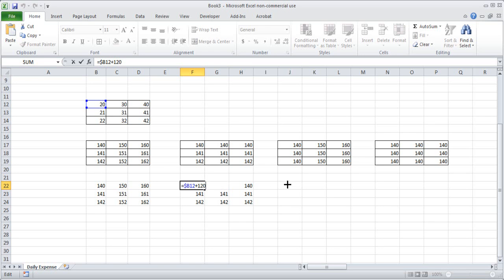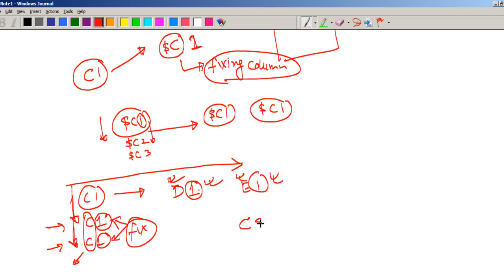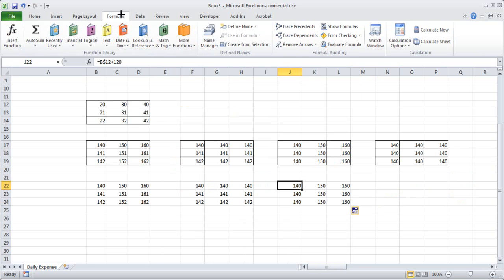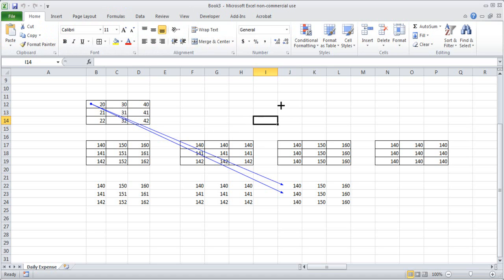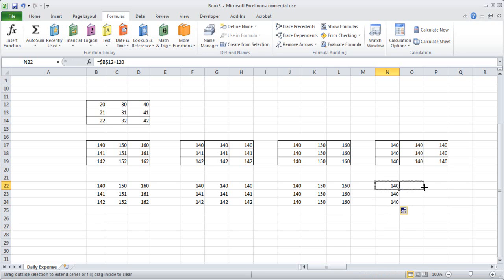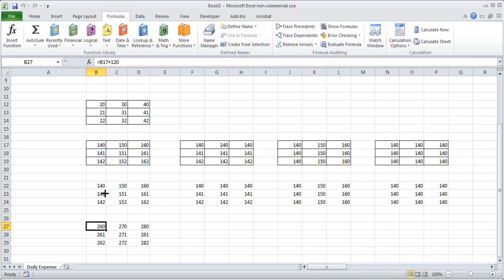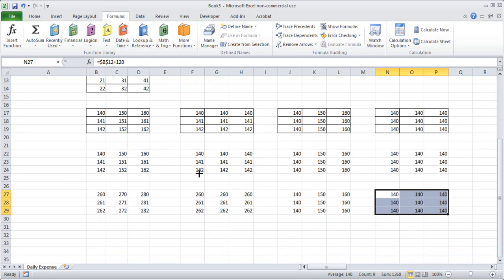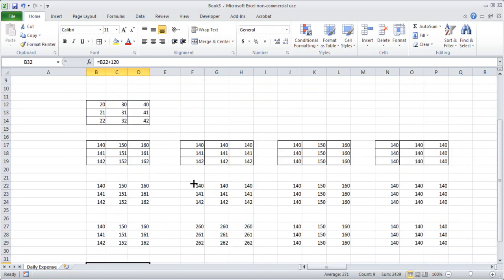How to use Cell Reference - Part 2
A cell reference refers to a cell or a range of cells on a worksheet and can be used in a formula so that Microsoft Office Excel can find the values or data that you want that formula to calculate. A cell reference in Excel refers to other cells to a cell to use its values or properties. A cell reference or cell address is a combination of a column letter and a row number that identifies a cell on a worksheet. There are two types of cell references: relative and absolute. Relative and absolute references behave differently when copied and filled to other cells. Relative references change when a formula is copied to another cell. Absolute references, on the other hand, remain constant no matter where they are copied. In this video, you will learn How to use Cell Reference in Excel.